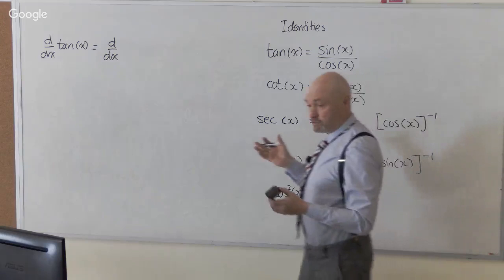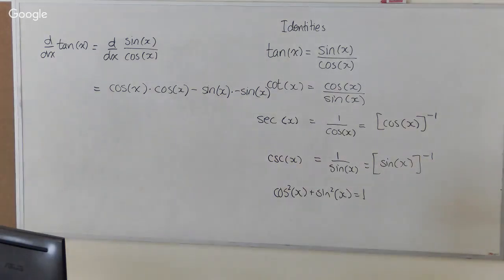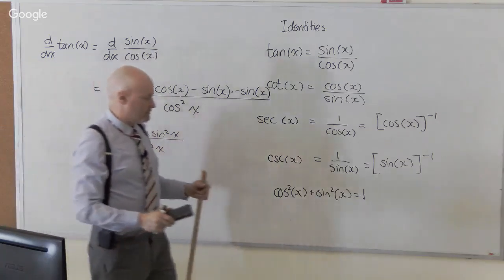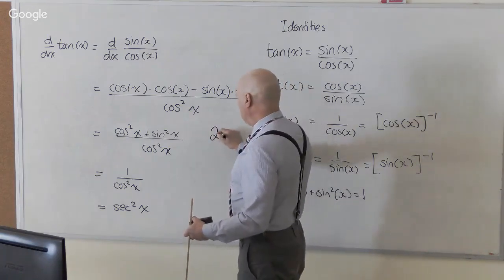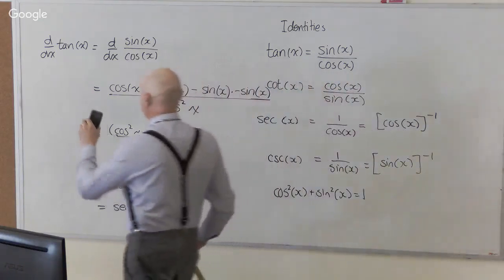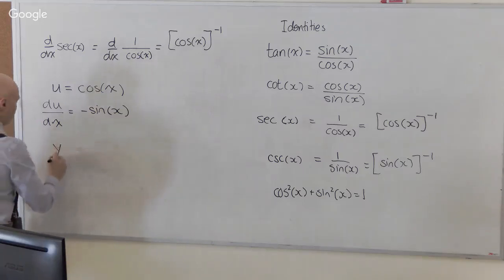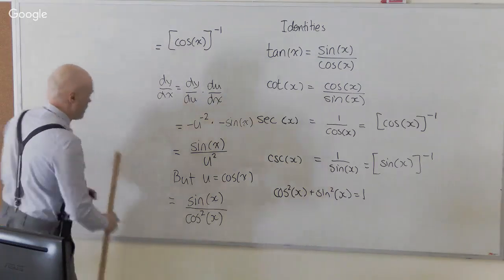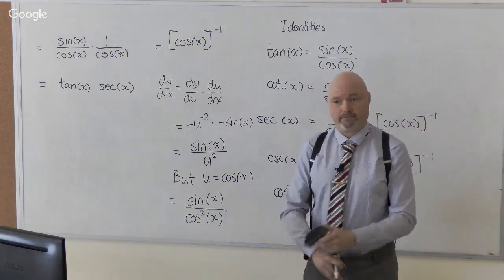The Derivative of Tan and Reciprocal Trig Functions